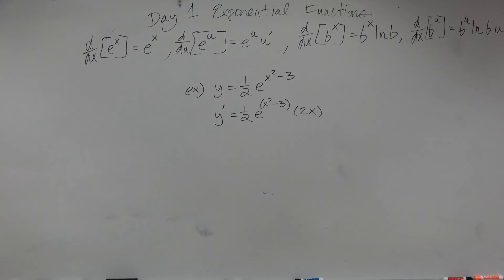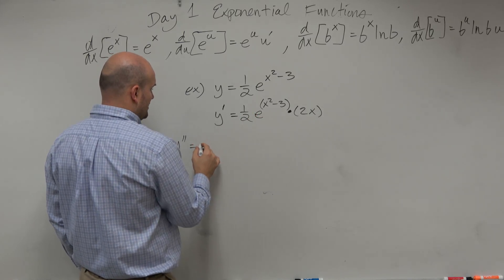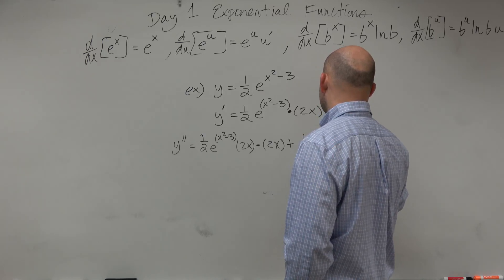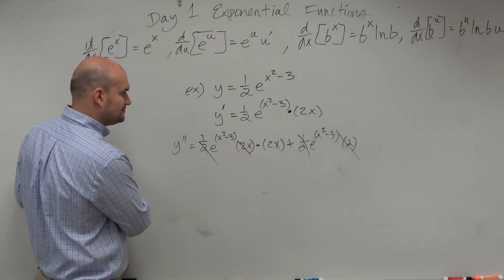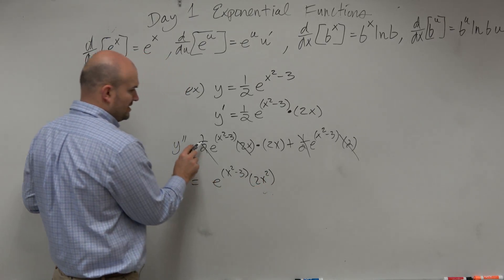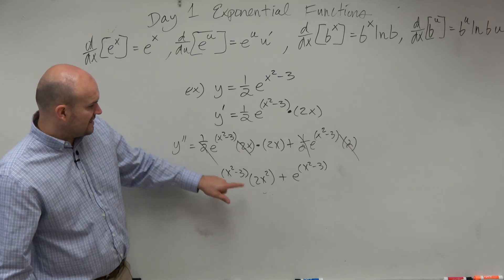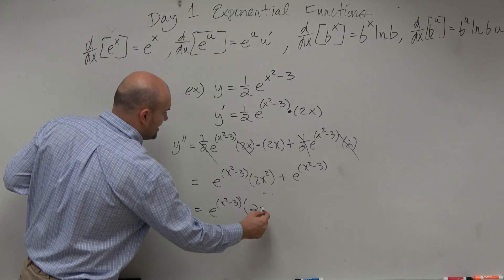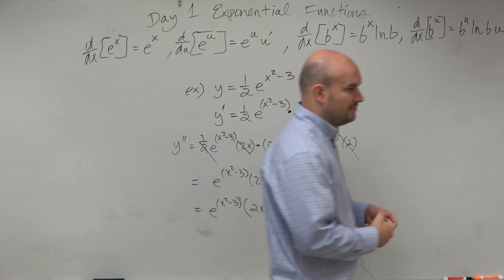Learn to take the second derivative of exponential chain rule